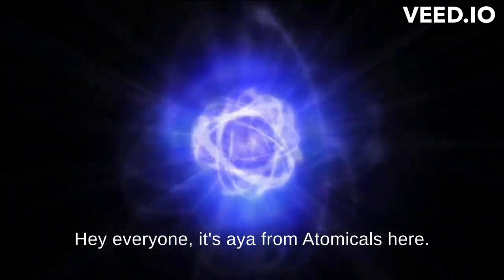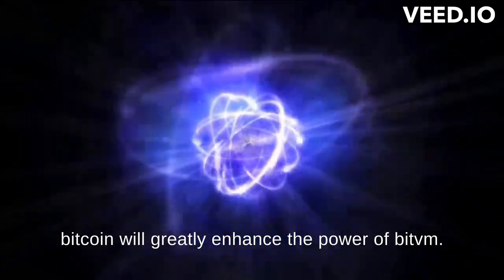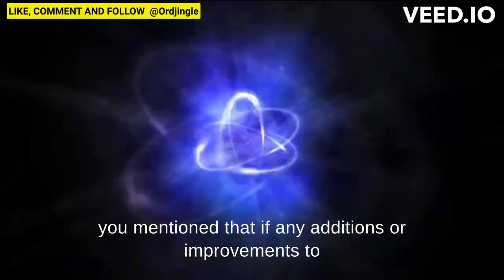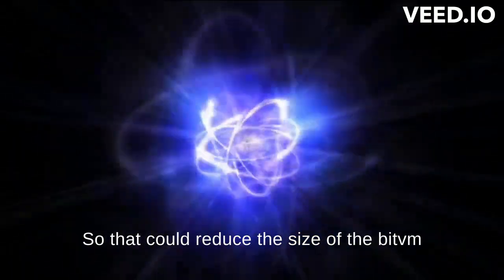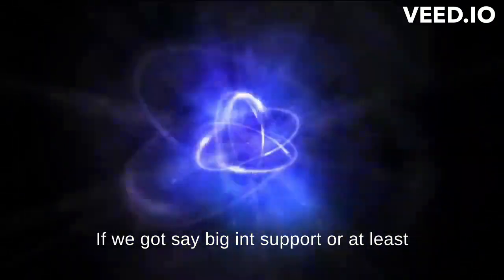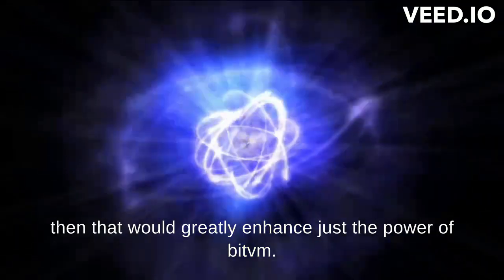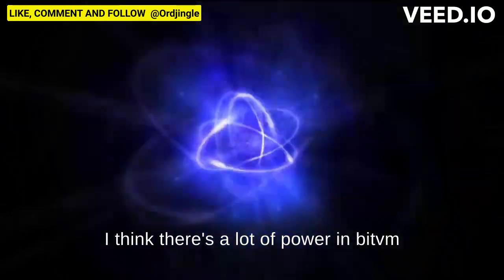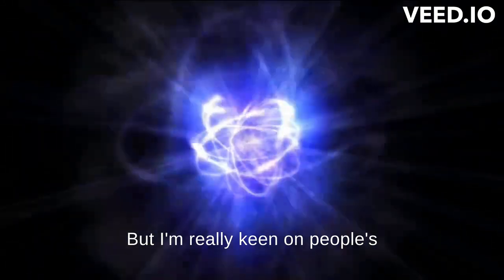Atomicals Talk with BitVM Author Robin